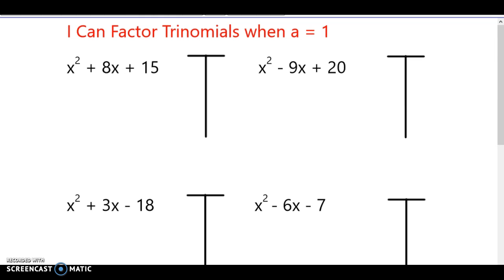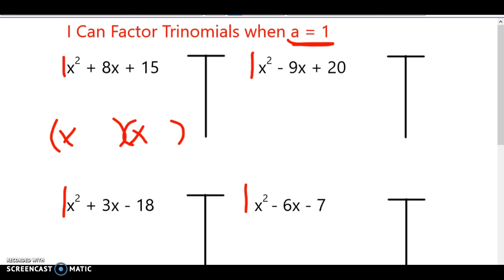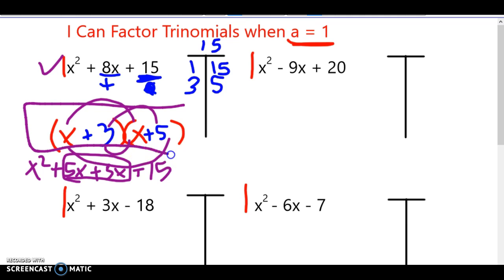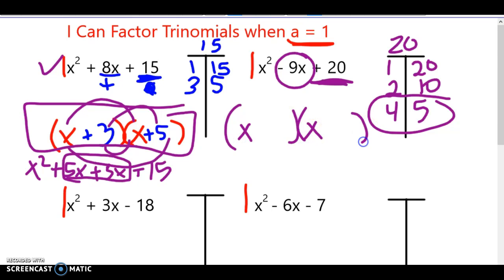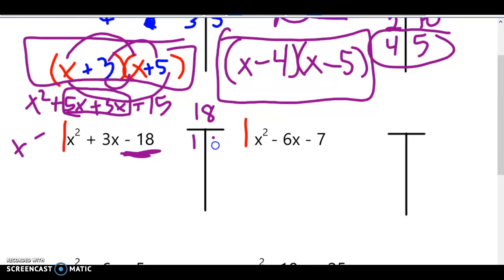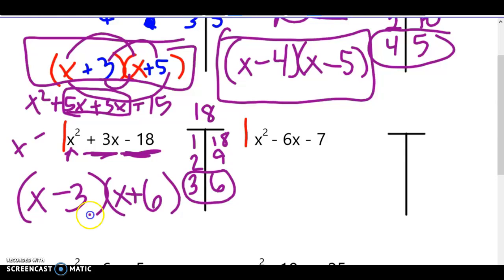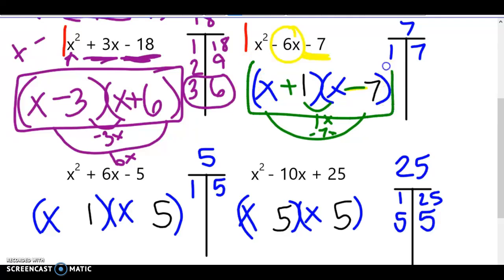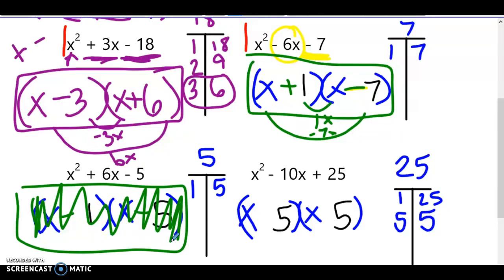I Can Factor Trinomials when a = 1 examples